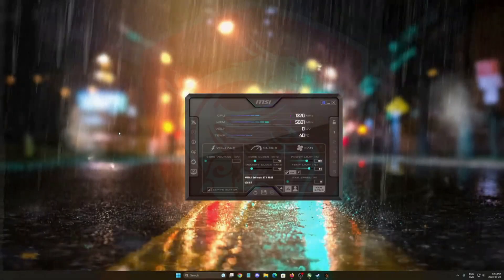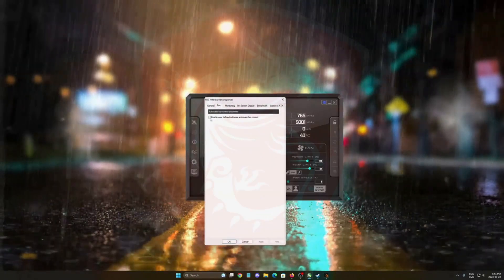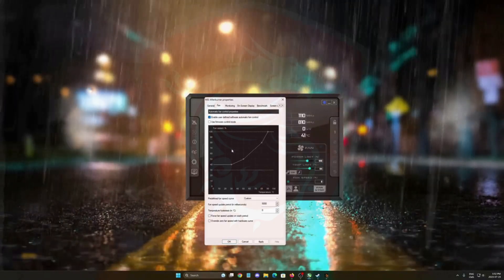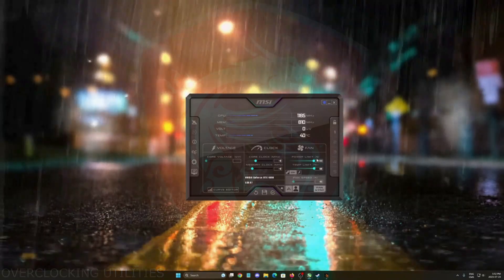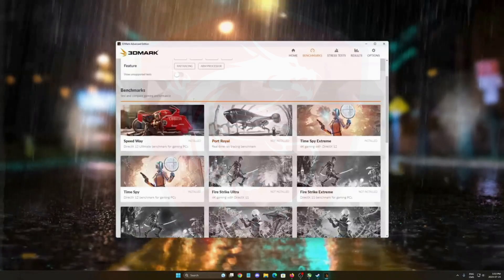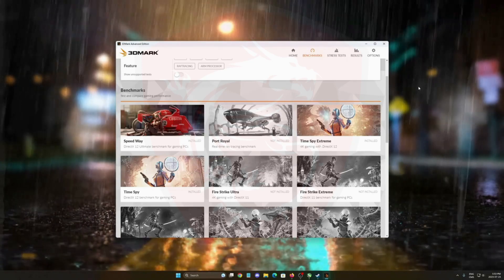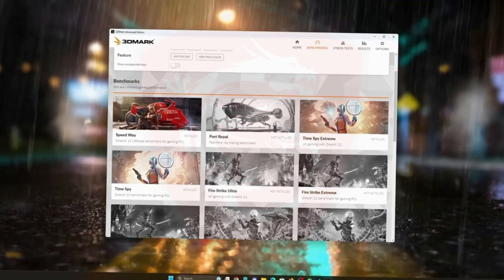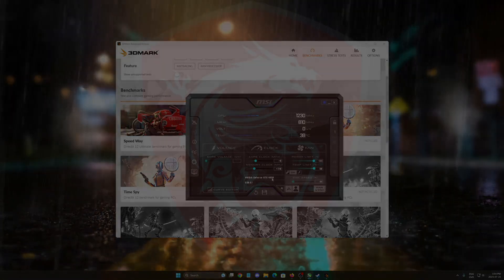⚡️MSI Afterburner is the most used graphics card software for a good reason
📌Official website in the channel description
Please like it, we will be pleased

MSI Afterburner is available completely free of charge and can be used with graphics cards from all brands

Exploring and exceeding the limits of your graphics card might sound scary, but it’s actually easier than you think. MSI Afterburner Overclocking tools provide easy and precise access to your graphics card settings. While increasing your GPU’s clock frequency and voltage, the fan speed control will enable you to find the perfect balance between performance and temperature.

OC Scanner is an automated function that will find the highest stable overclock settings for your card. Giving you a free performance boost for a smooth in-game experience thanks to higher FPS.